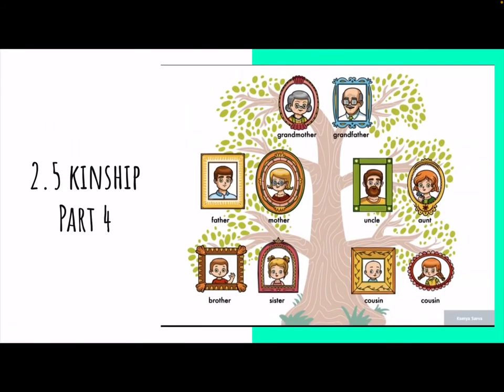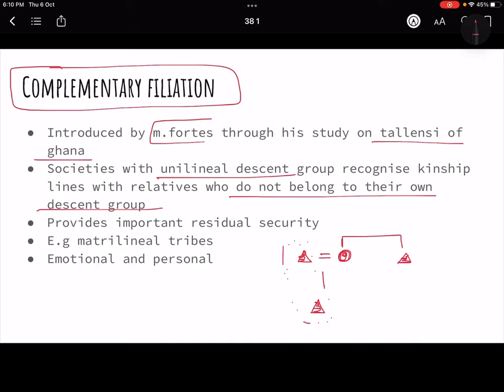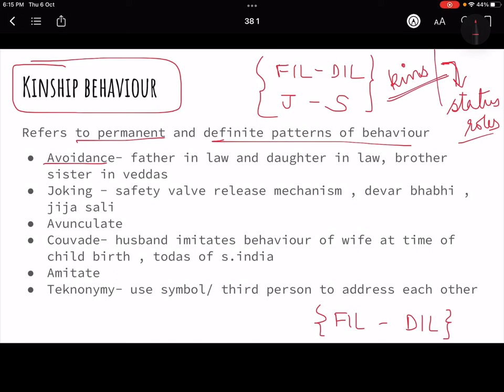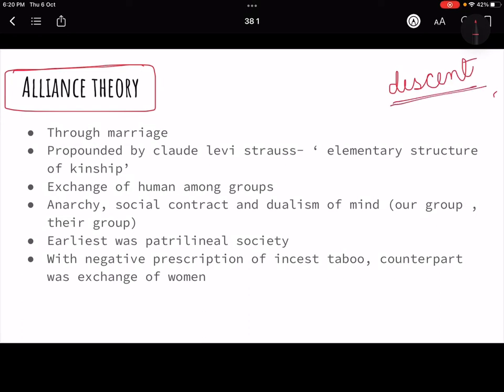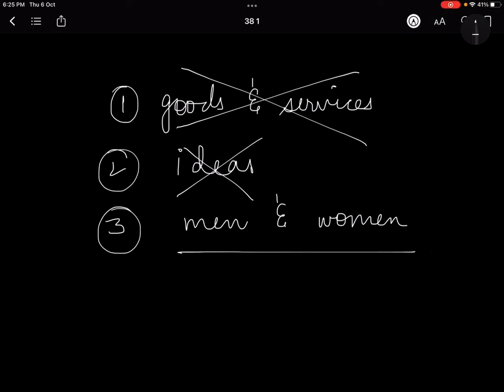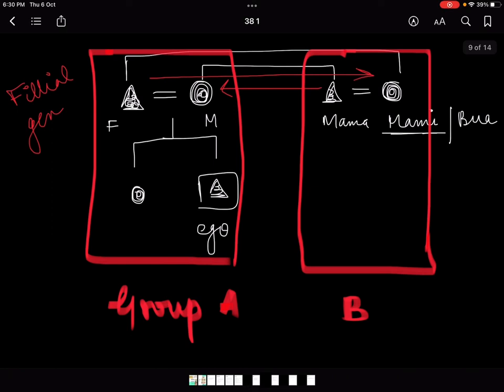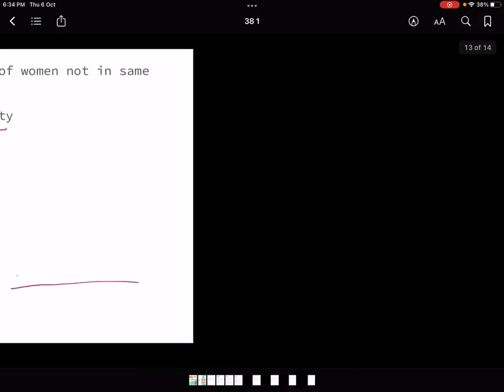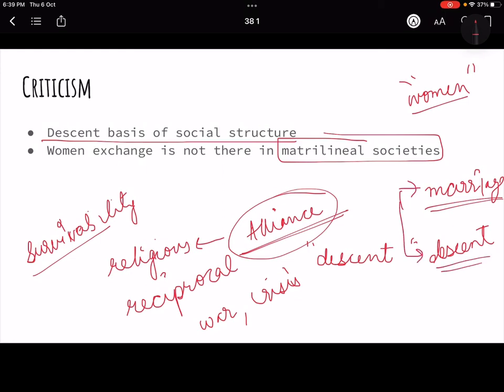Anthropology Day38-topic 2.5 filiation and complementary filiation,alliance theory,types of exchange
This initiative is to provide anthropology optional videos for upsc and cse.